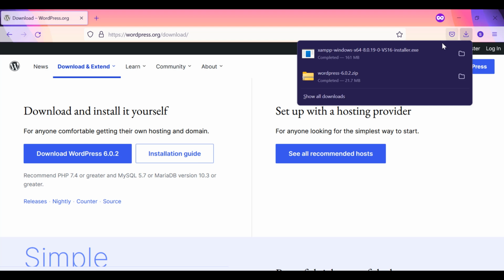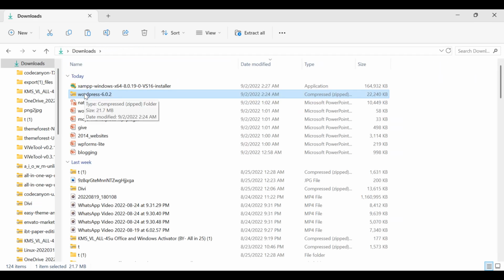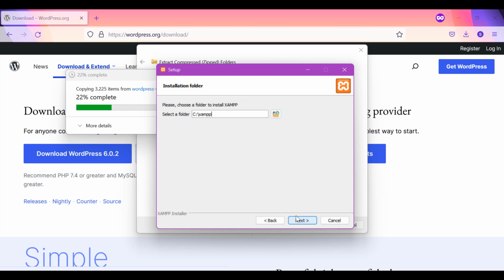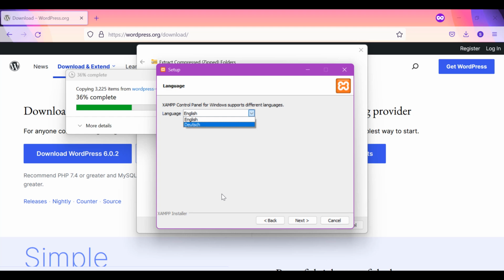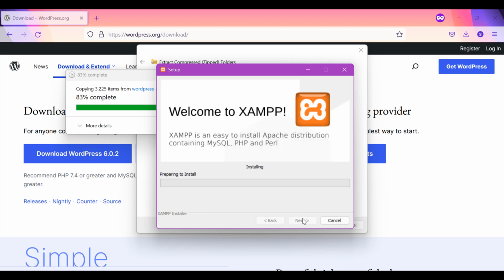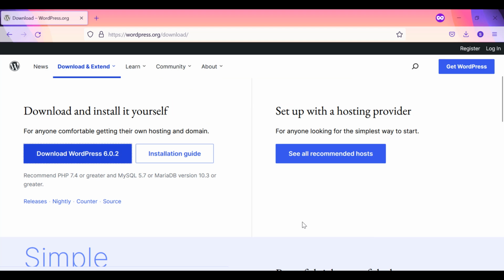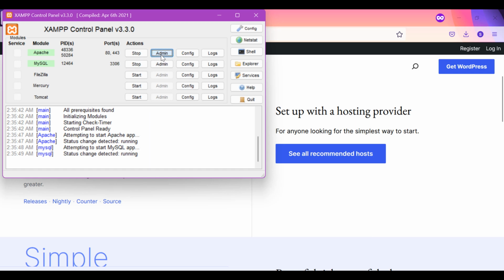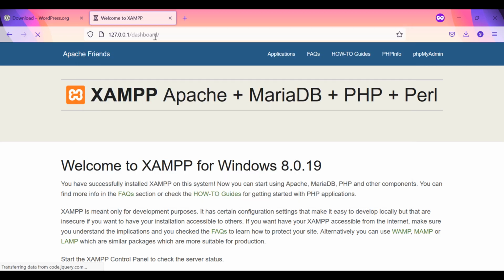How to install XAMPP on Windows 11 - WP-L03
XAMPP is an easy to install Apache distribution containing MariaDB, PHP, and Perl. Just download and start the installer. It's that easy.